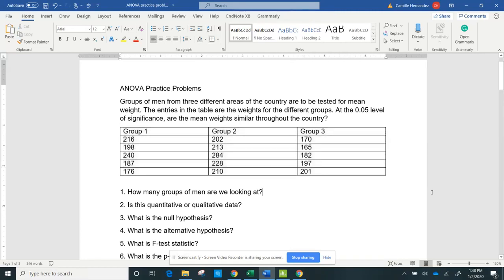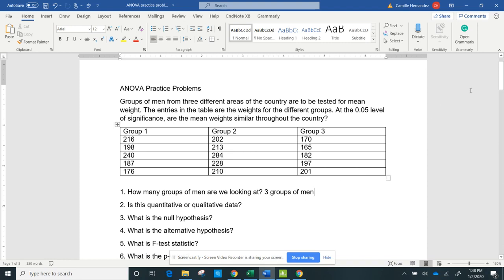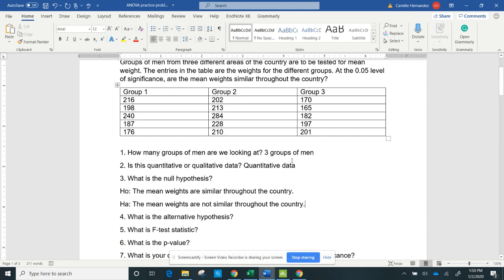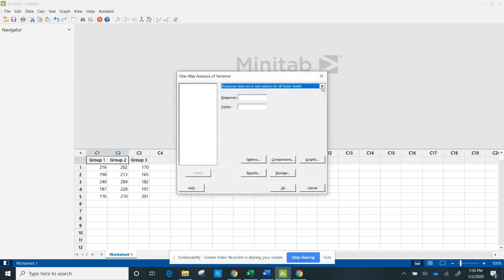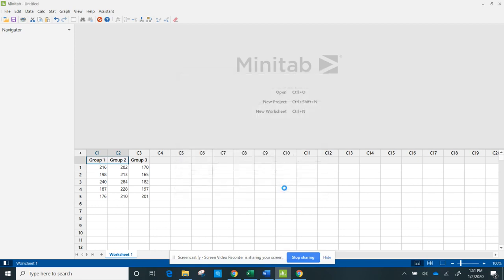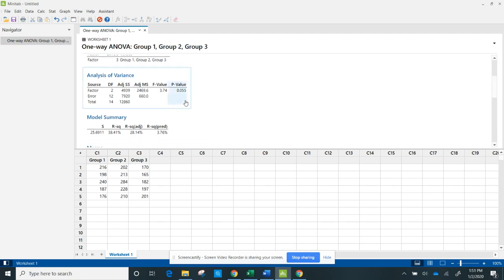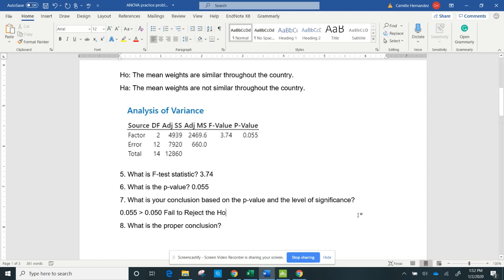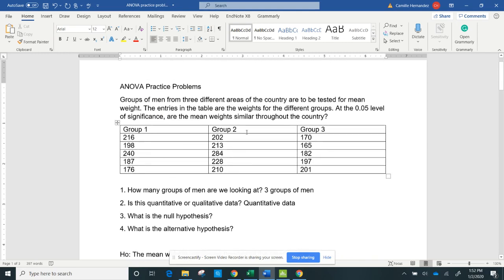Practice Problem 1 for One-Way ANOVA